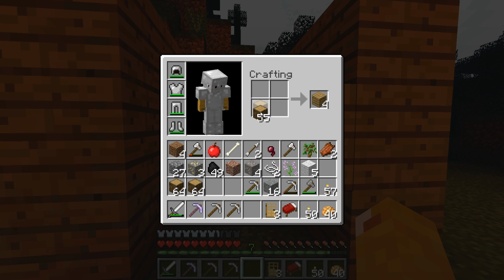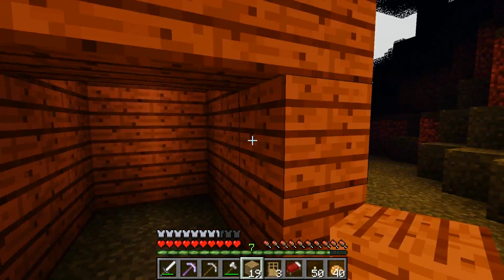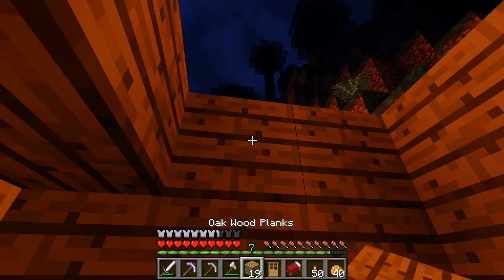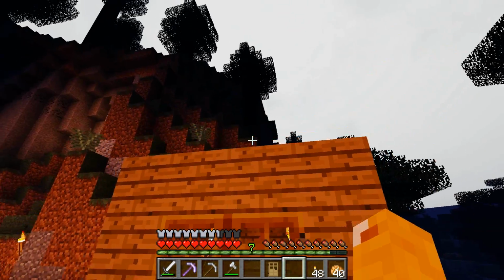Minecraft Lost Paradise S.3 ep.13: Moving Away!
★Let's try to get this video up to 5 likes!

★Today we actually do something that actually matters! And we achieve our goal!